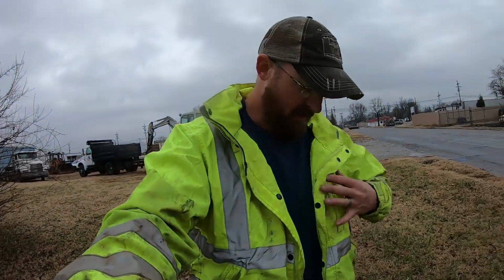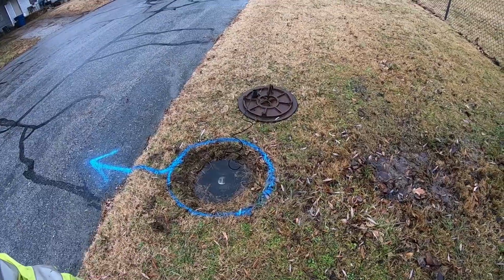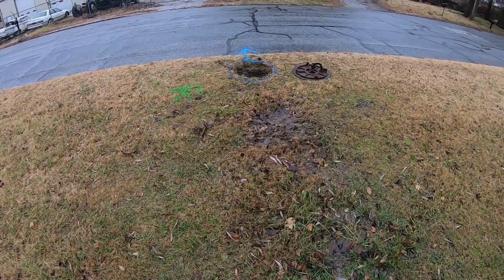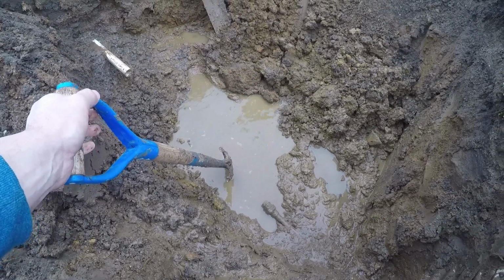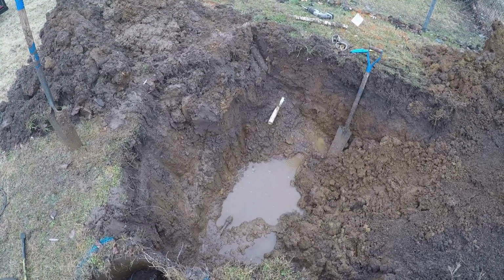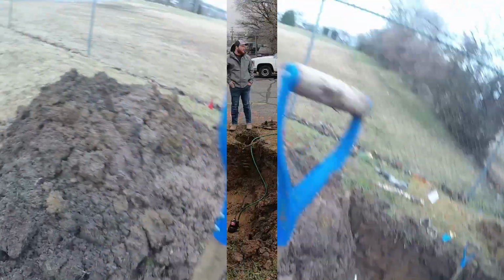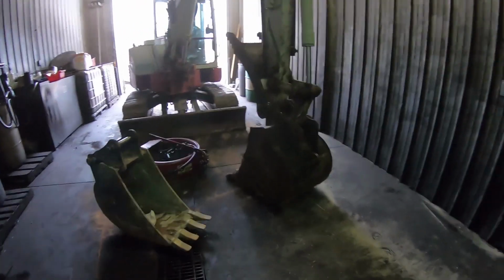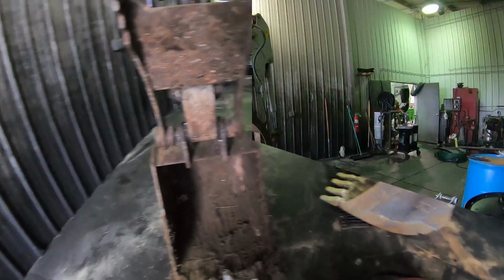Repairing A Water Leak/Quick Coupler Take 2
Repairing a water leak for a friend of mine and finally installing the quick coupler. I re posted because of a copyright strike on the next to last song that I got off the free audio library and the youtube edit deal wouldn't erase the song. Who knows we will just do it this way. Thanks again If you want to watch!